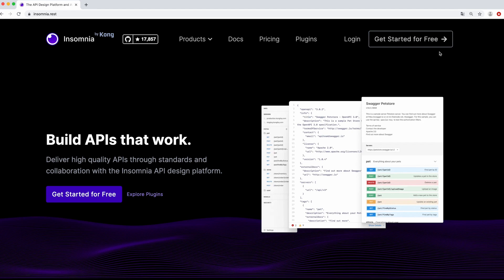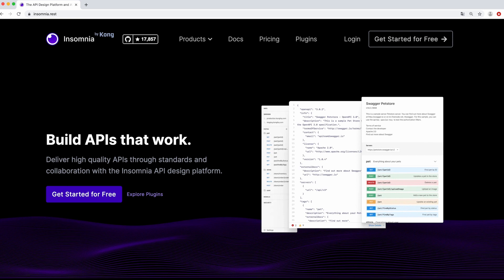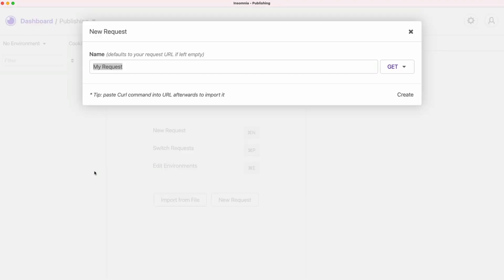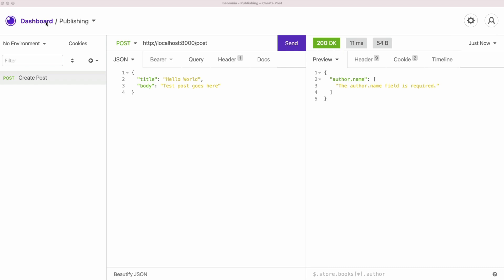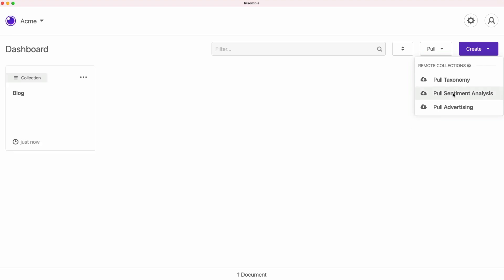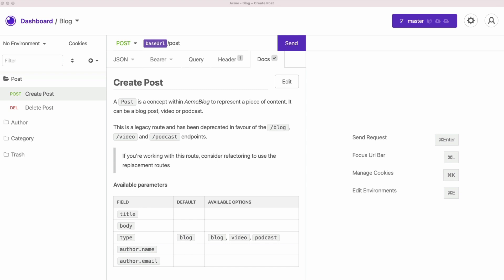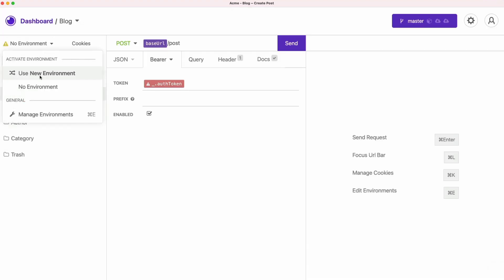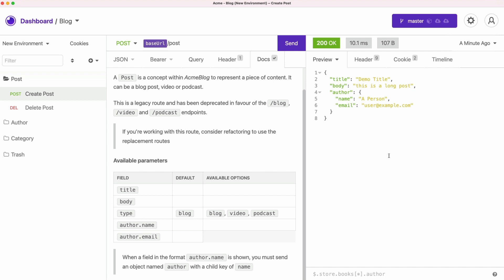Insomnia Projects: API Collaboration and Documentation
We don’t build our own ticket tracking systems or email clients, so why do we expect every person who joins a team to build their own collection of snippets for interacting with internal systems? These systems are usually not well documented, and the only way to learn how to use them is by asking someone or reading source code. Let’s learn how to use Insomnia Projects with our new collaboration features to provide a prebuilt collection of sample requests, plus documentation about the purpose of each endpoint so that your new team members can be productive on day one.

For more Kong demos and use cases, watch our Kong Summit 2021 videos